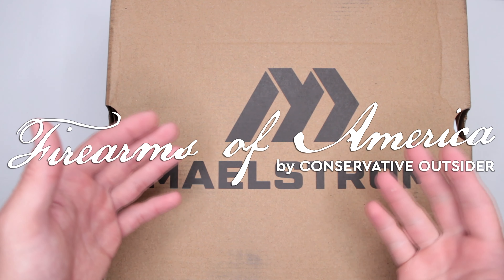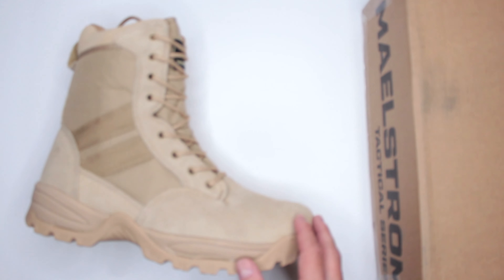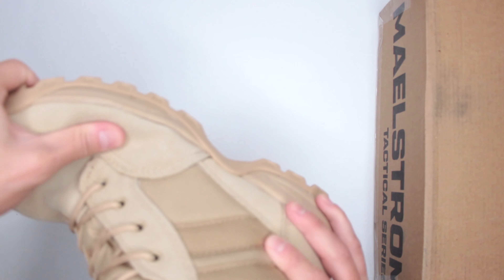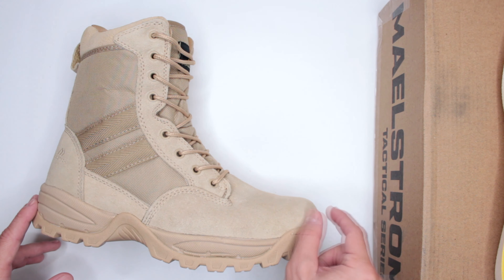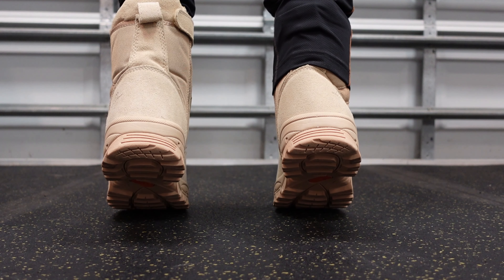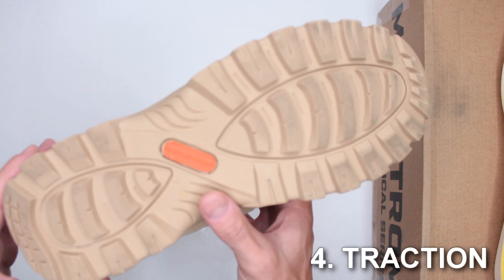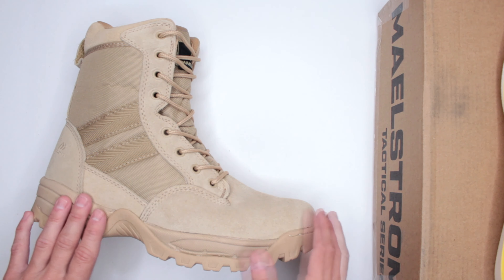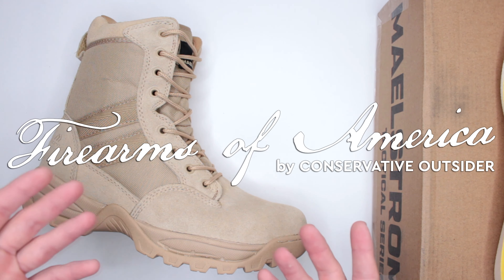Maelstrom Tac Force 8 Boots Review (Maelstrom Boots Review)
Welcome to Ultimate Survival Gear! Today, I have a Maelstrom tactical boots review and this is Maelstrom Tac Force review.
Maelstrom Men's Tac Force Military Tactical Work Boots

Let's start with the details:
    Textile and Leather
    Synthetic sole
    For every pair of Maelstrom boots we sell, we donate 1 dollar to the Boot Campaign, a non-profit organization dedicated to providing life improving programs for veterans and military families nationwide to bridge the divide between military life and civilian life.
    Boots are available in multiple colors (black, tan) and styles (side zipper, waterproof, insulated). Backed by a one year manufacturer warranty. Sizes generally run true.
    Polishable full grain leather and nylon upper for a professional look. Breathable, moisture wicking lining. Durable rubber outsole engineered for maximum grip on various terrain. YKK heavy duty side zipper with closure for fast on and off.
    Removable, shock absorbent cushion insert for all day comfort. Padded collar and tongue for extra comfort and protection. Semi rigid heel and toe reinforcement to retain the shape of the boot.

Overall, I do like these Maelstrom military boots. If you are looking for a budget friendly comfortable military boots, these Maelstrom Tac Force boots are a pretty good option. It is really hard to beat these at around $50 currently on Amazon and over 6,000 positive reviews.

Also, it is worth mentioning that these made it on a few online lists like best military boots for rucking, best military boots 2020, best combat boots for men and a few others.

So, what do you guys think about this Maelstrom Tac Force 8 review?